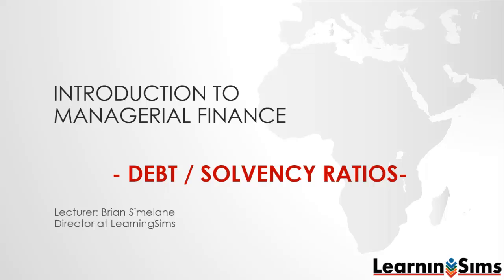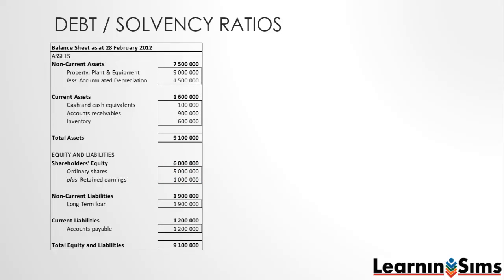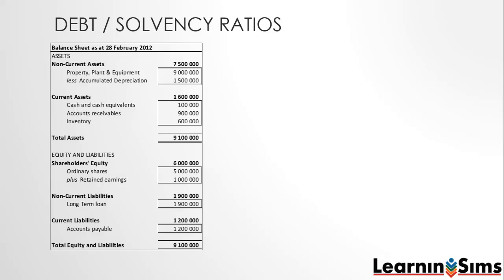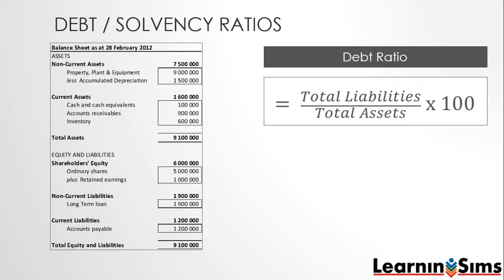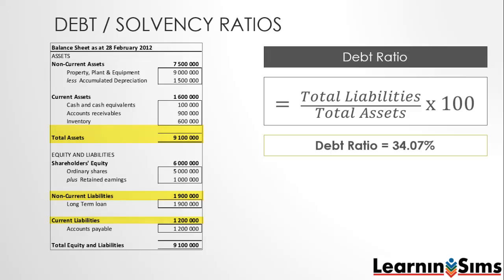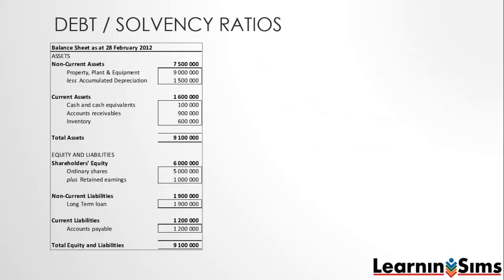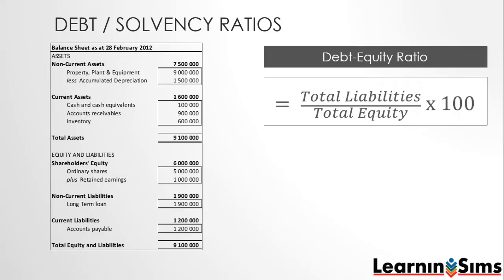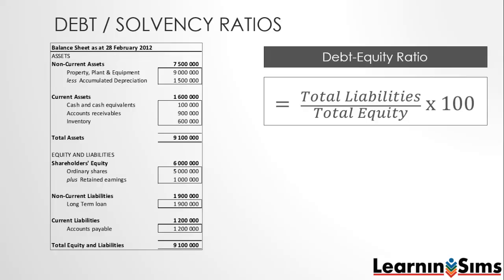Debt Ratios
Introduction to Managerial Finance: Debt Ratios